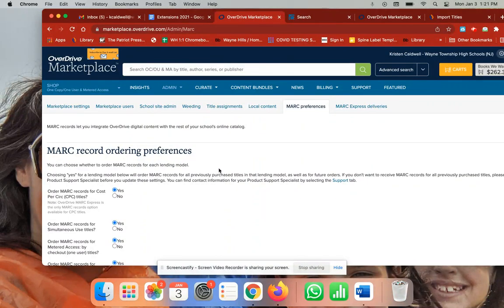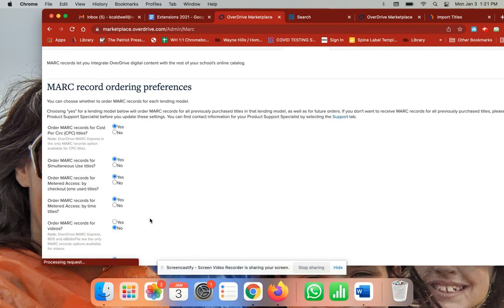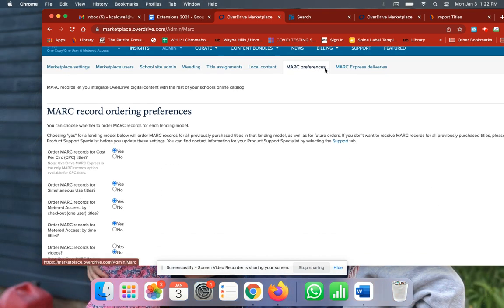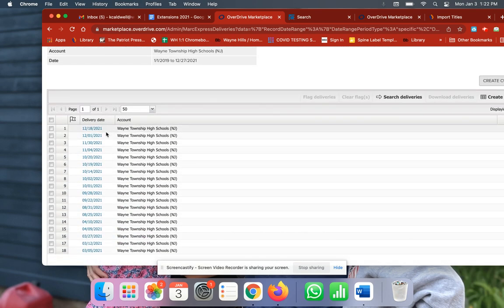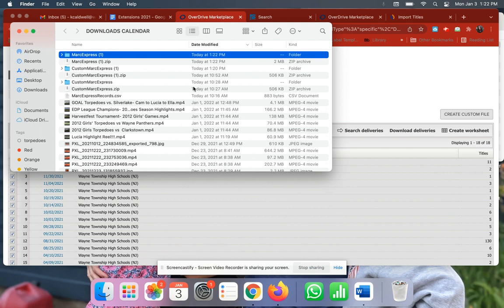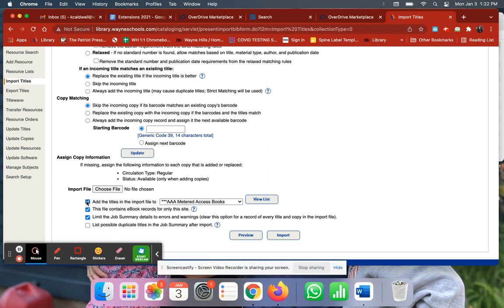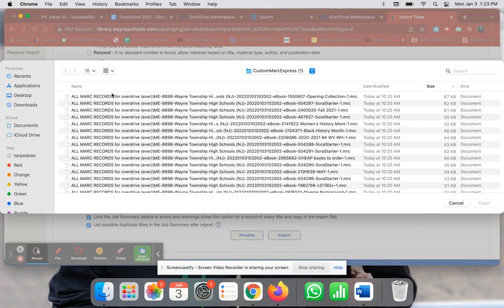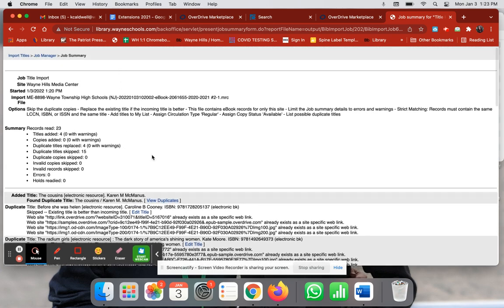How to download MARC Records and adjust for MA